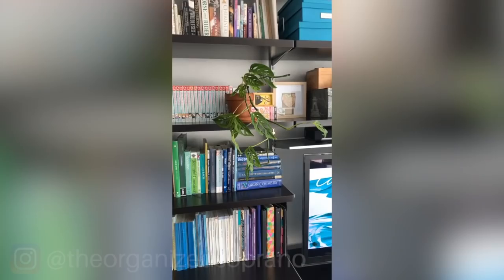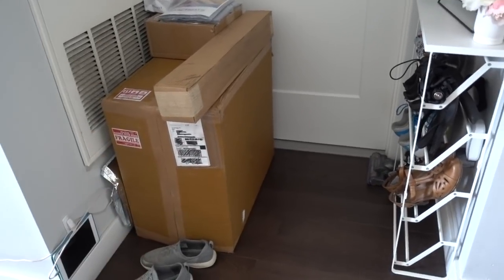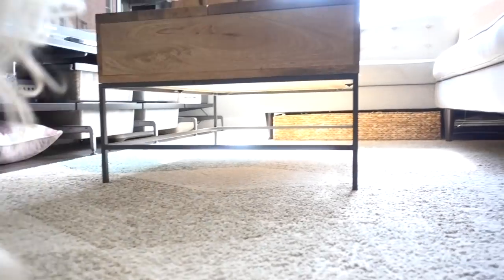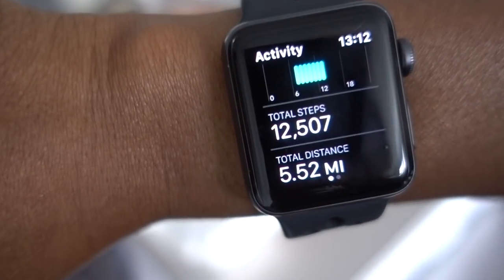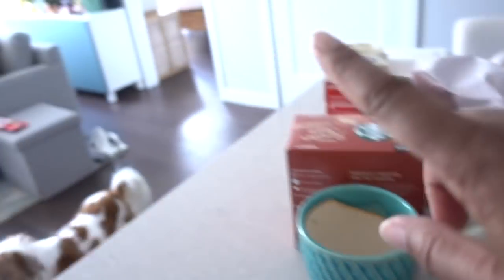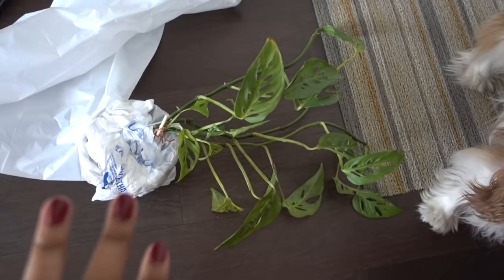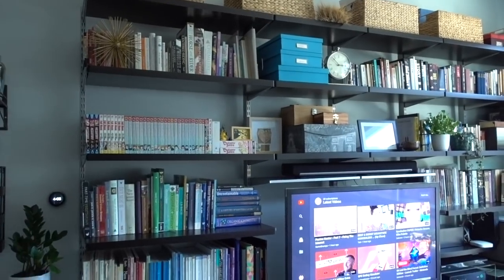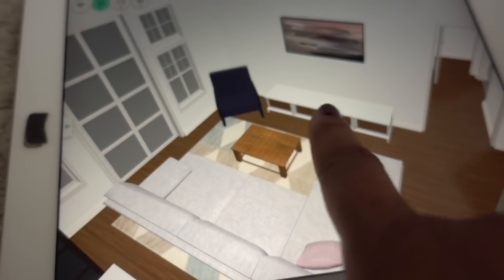🌱Monstera Drama, Chill Days Off & What's Coming Next | Snaps Vlog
In this video, I battle with some drama regarding my Monstera adansonii...it came home with mealybugs! Oh No! I also take you a little through my boring week and tell you what's coming up on the channel over the next few weeks.